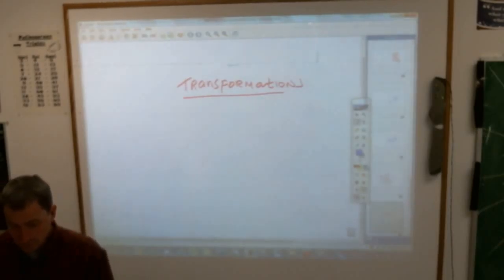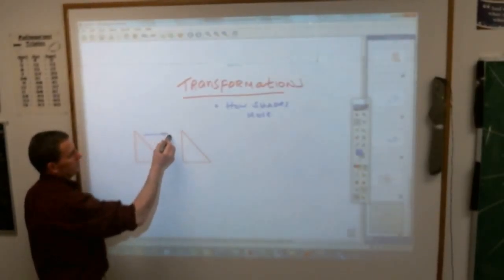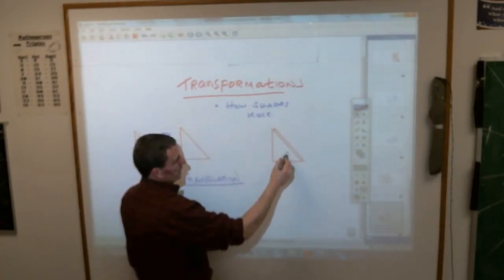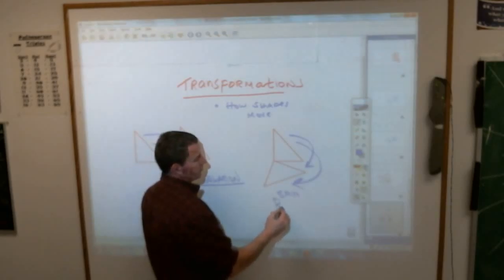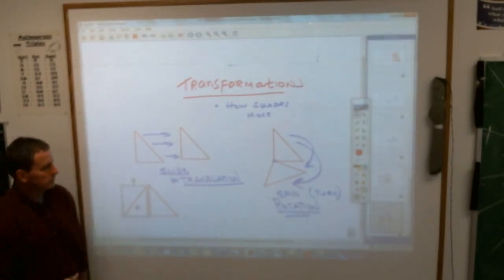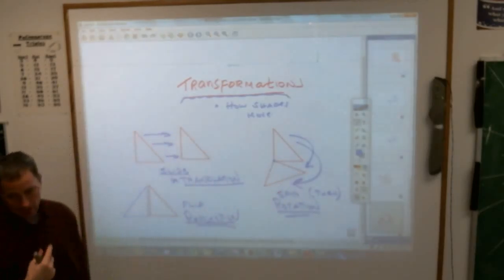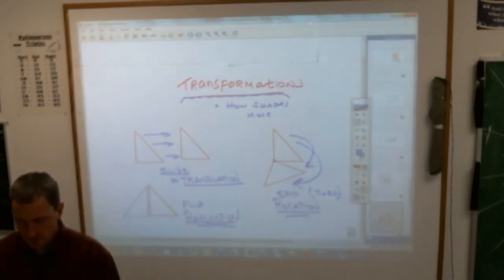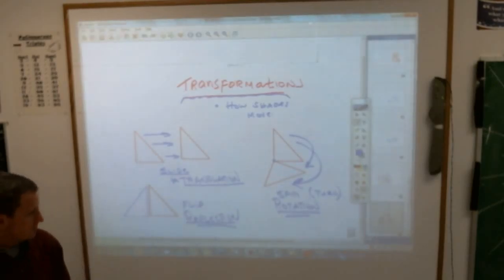5 invest 8 Transformation